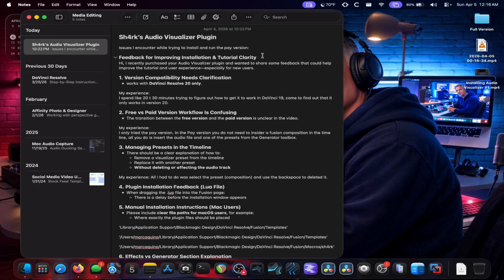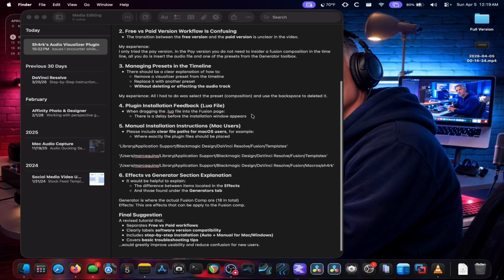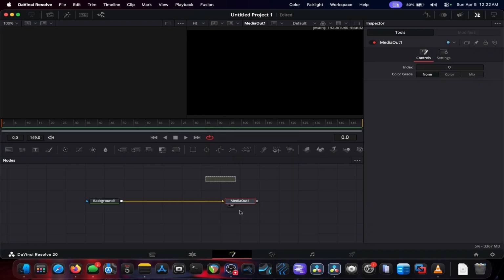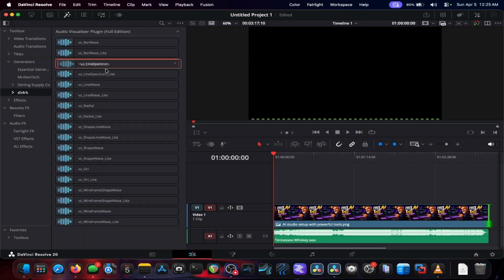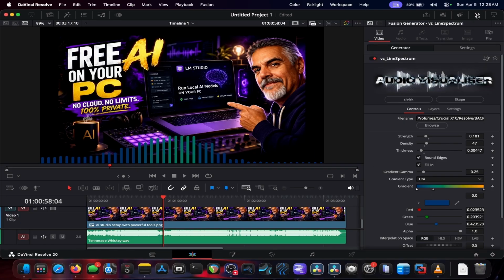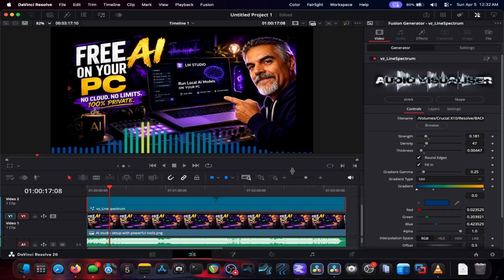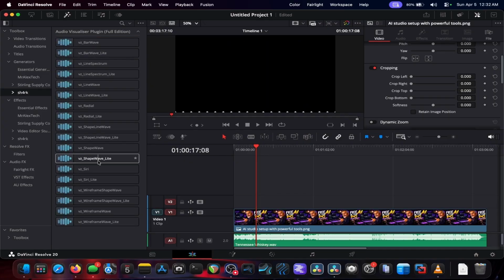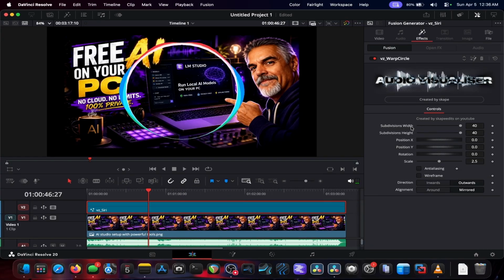Audio Visualizer Plugin (Sh4rk Plugin) NOT Working? Fix + Install Guide (Resolve 20)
🔥 Learn how to install and fix the Audio Visualizer plugin in DaVinci Resolve 20. If you're having issues getting the plugin to work, this video will walk you through everything — including common mistakes and fixes. ✅ Works with DaVinci Resolve 20❌ Not compatible with older versions like Resolve 19 🎯 In this video: * How to install the Audio Visualizer plugin * Difference between free vs paid version * Fix installation issues (.lua delay) * How to swap presets without deleting your audio * Mac install tips 💻 Perfect for music producers, beatmakers, and content creators.

If this helped you get the plugin working, comment “FIXED” 🔥
If you're stuck, tell me where and I’ll help you out 👇

Special thanks to my buddy @vidworxsfx for helping with the video edit.